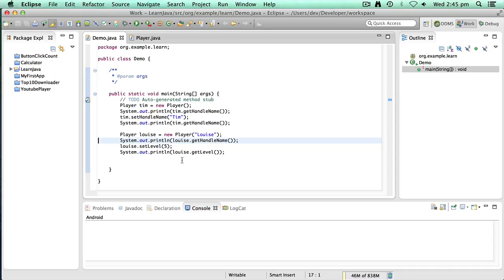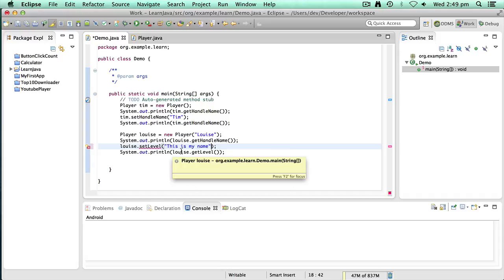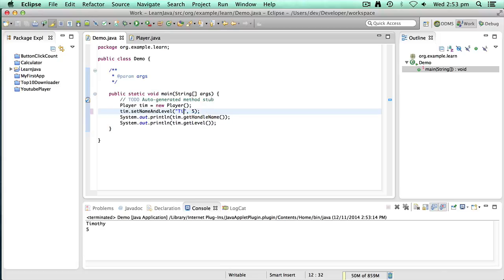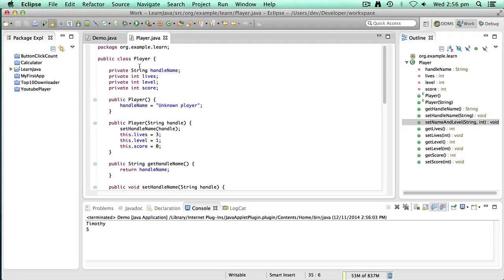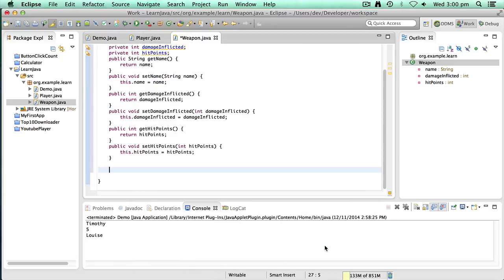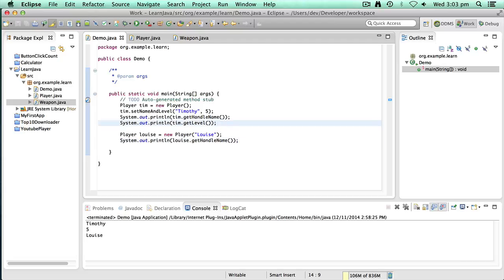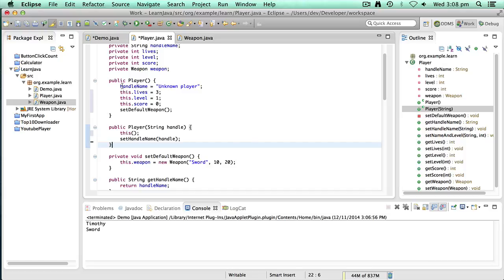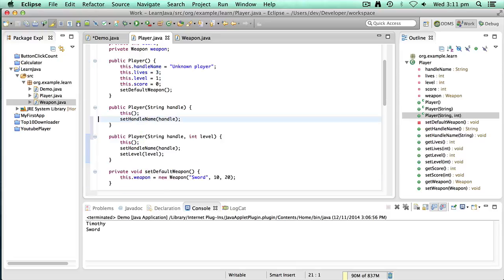CALDEC 07 004 Java Tutorial 3